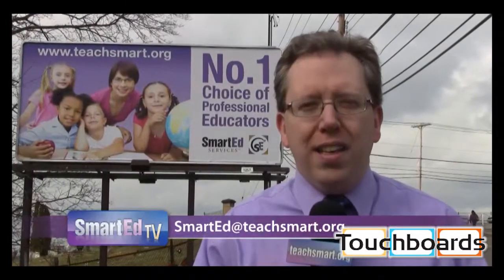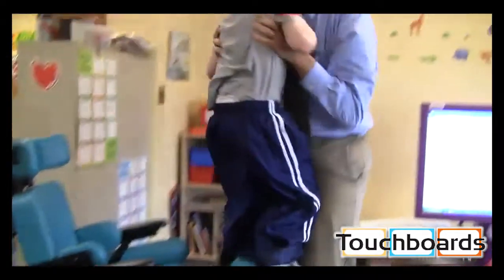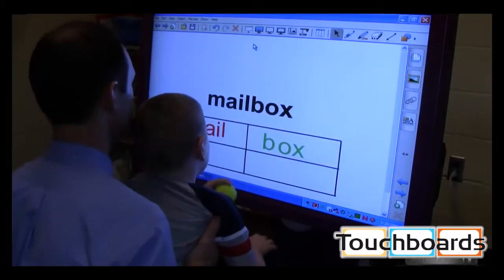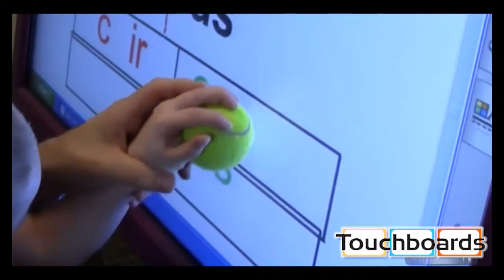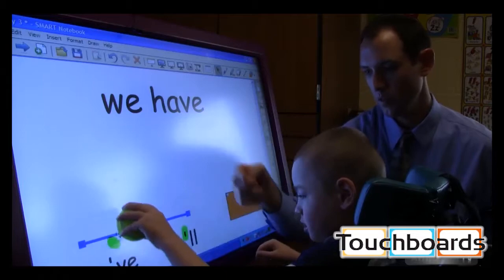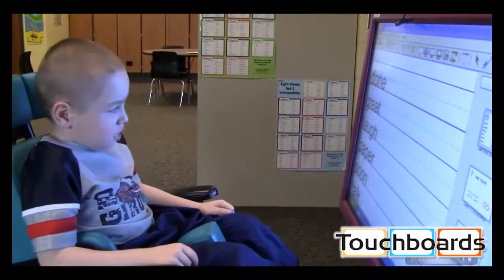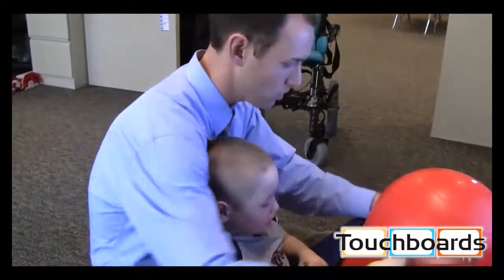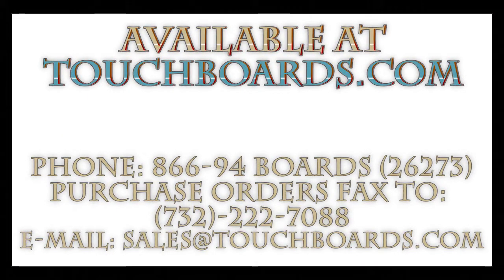TAP-it In The Classroom Apollo Ridge Elementary II